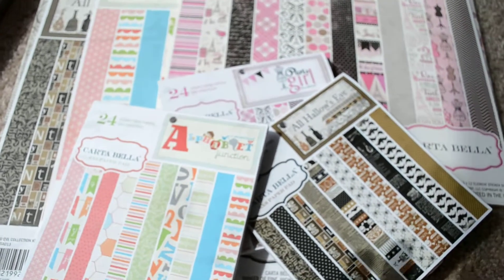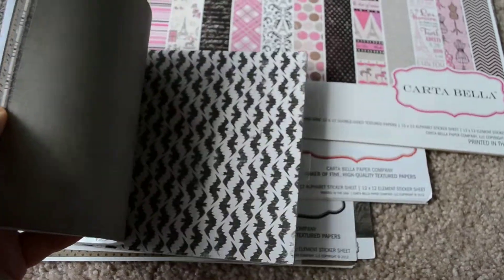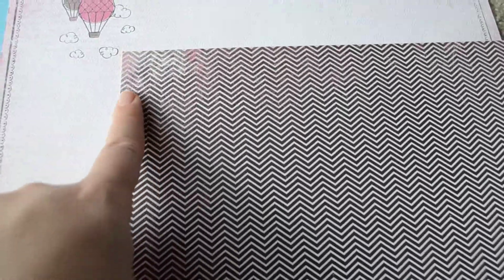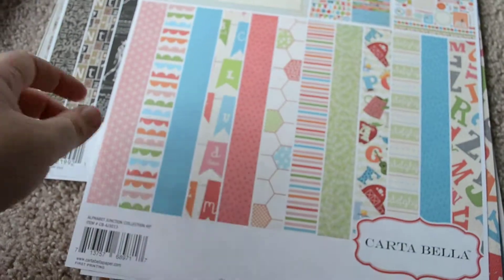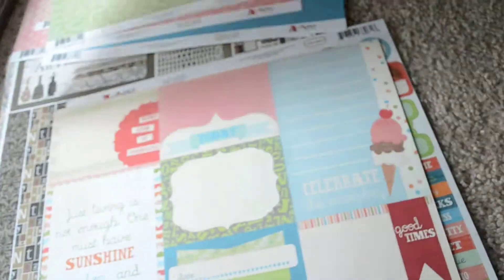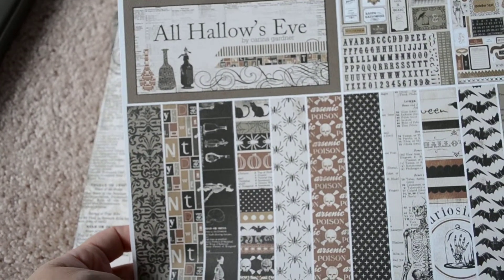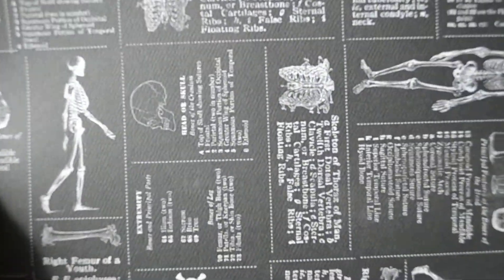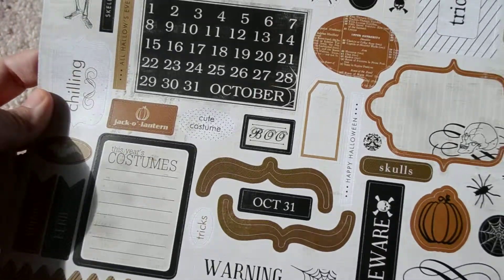Carta Bella Prize Pack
This is the prize pack that I won in the Carta Bella contest on Two Peas.  I apologize for some of the camera wonkiness.  First video with this camera, so I'm learning!